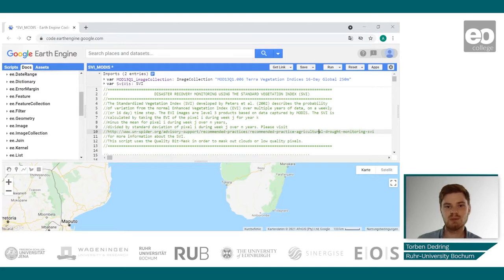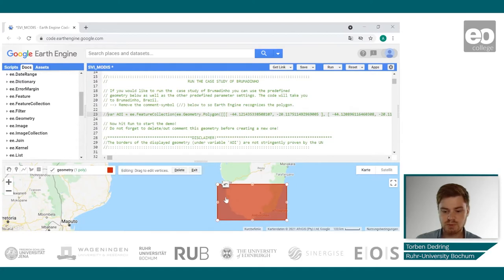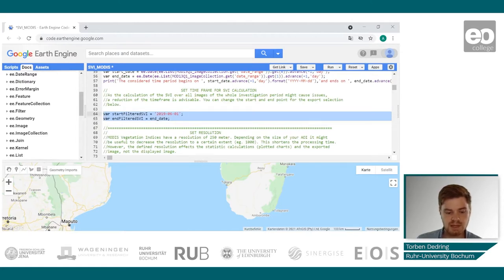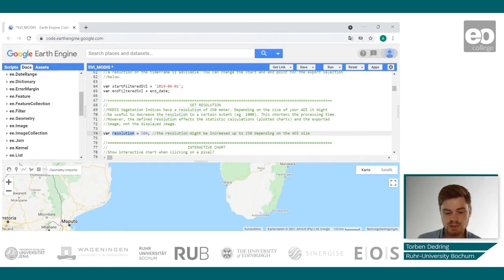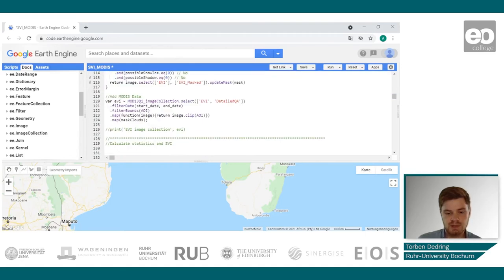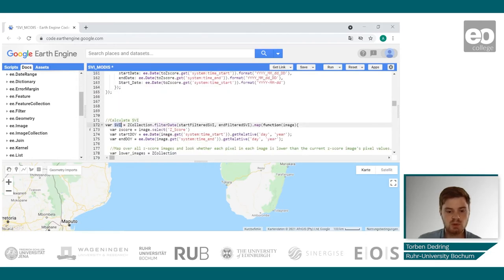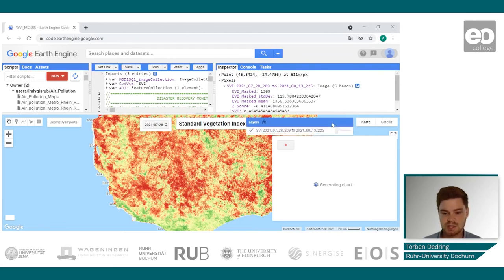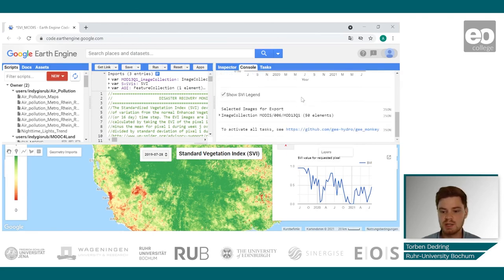Drought Monitoring - Calculate the SVI for Drought Monitoring using Google Earth Engine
Torben Dedring demonstrates an approach for drought monitoring.